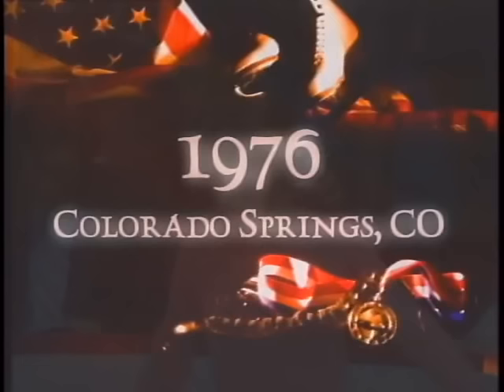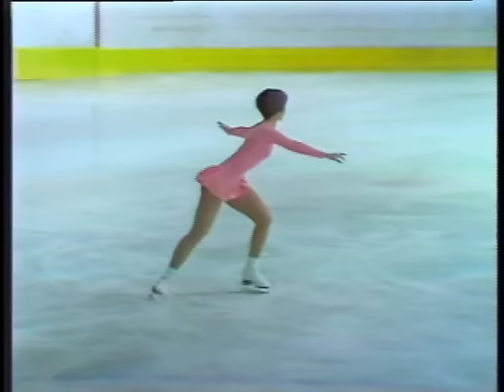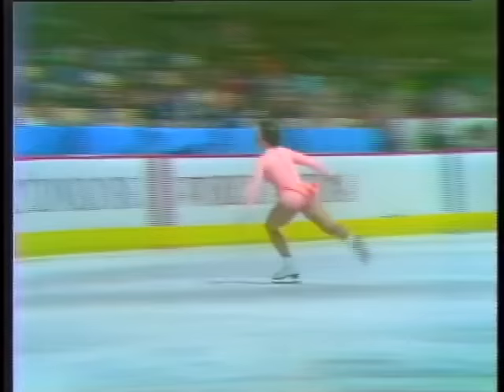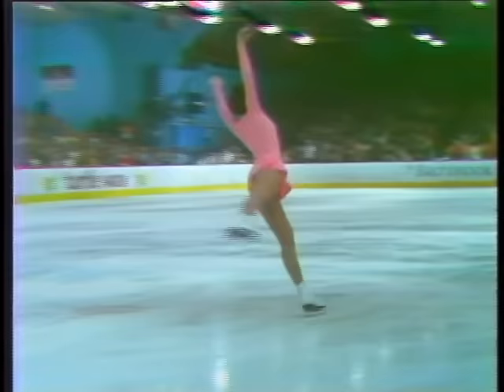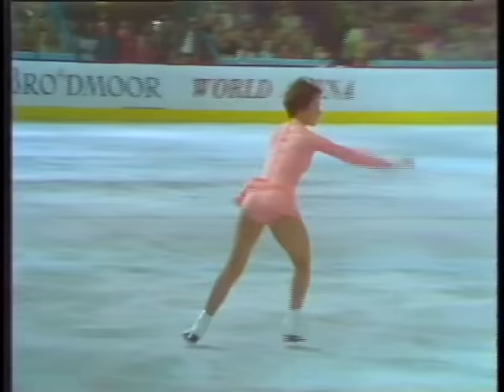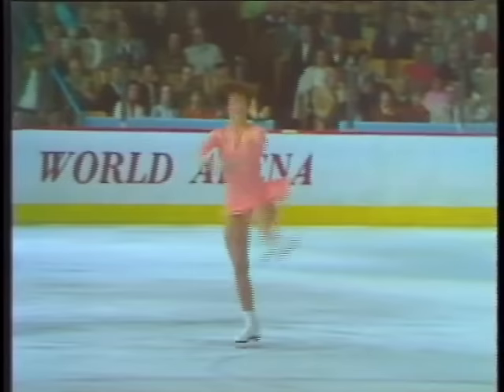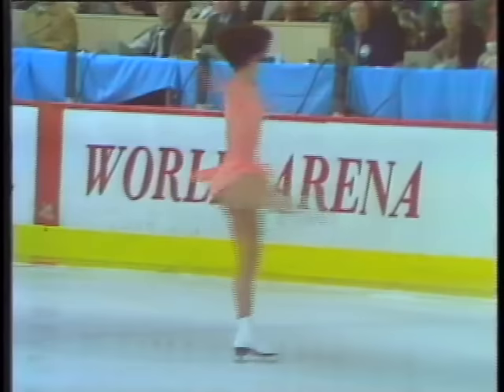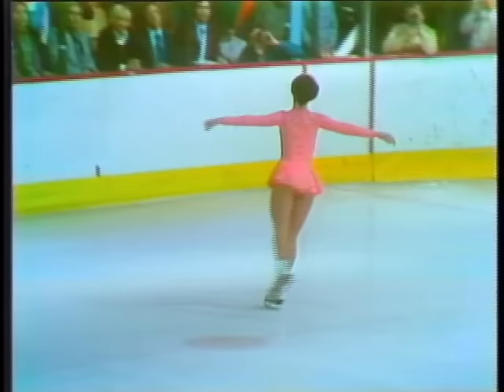Dorothy Hamill - 1976 U.S. Figure Skating Championships - Long Program